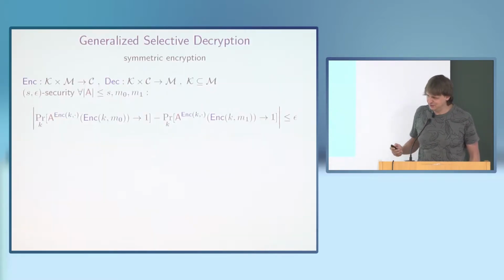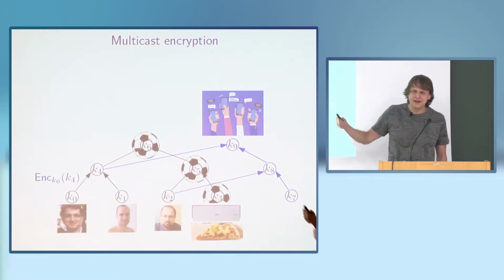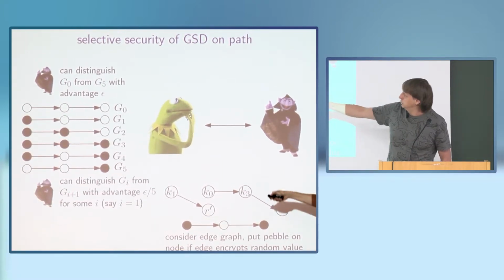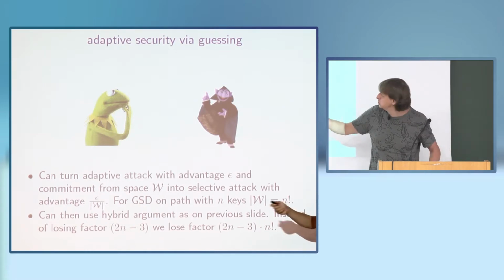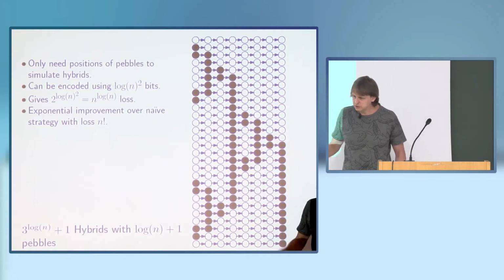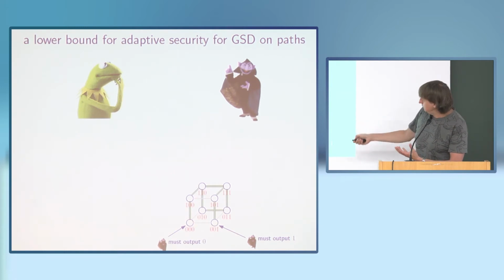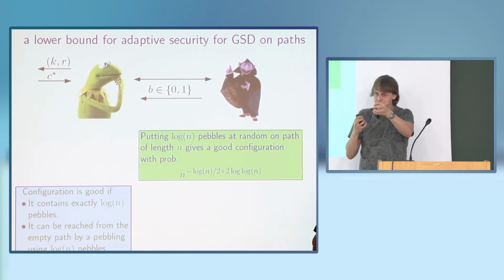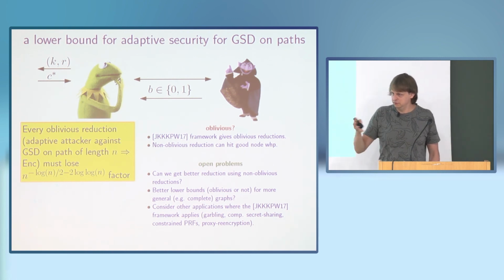Krzysztof Pietrzak | Lower Bounds for Adaptive Selective Decryption